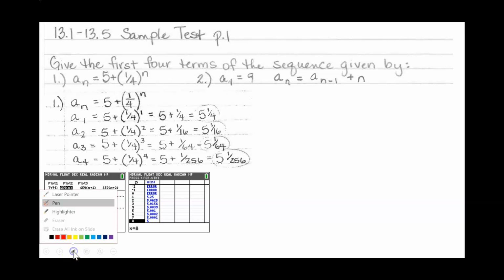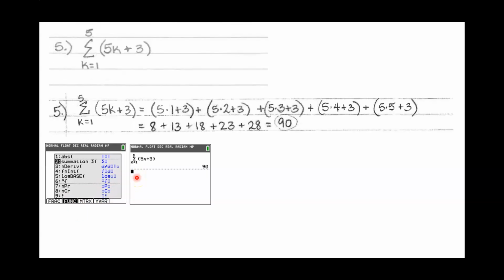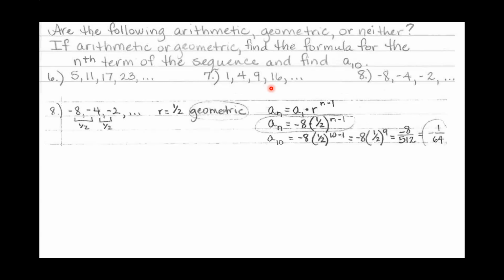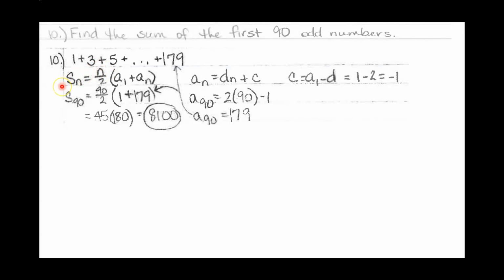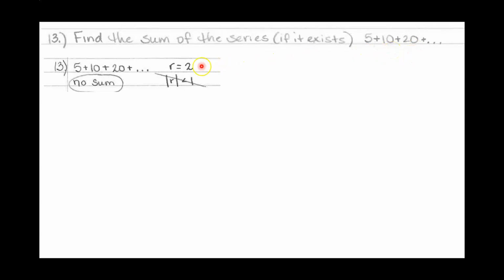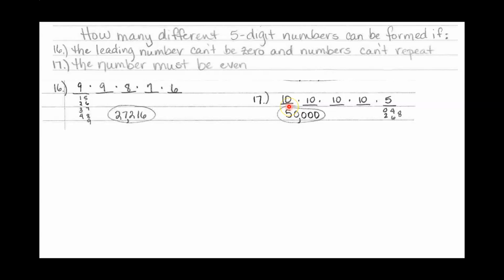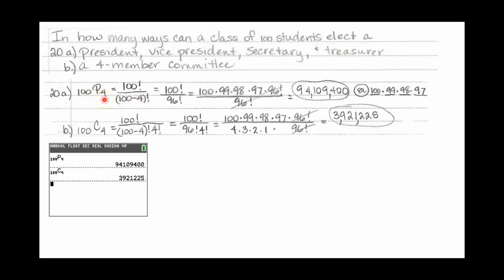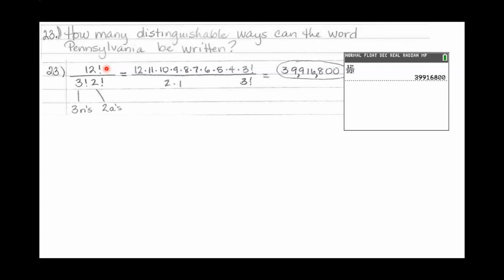13.1-13.4 Worked Out Solutions for Sample Test